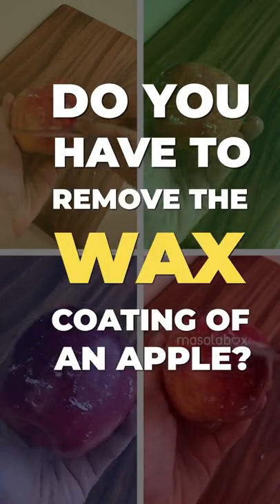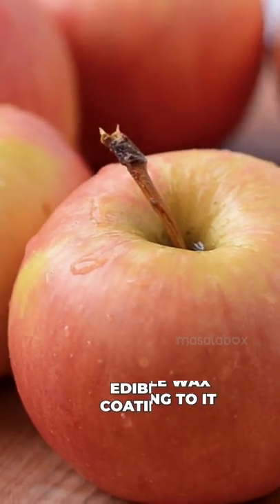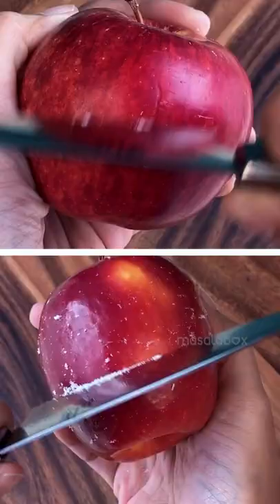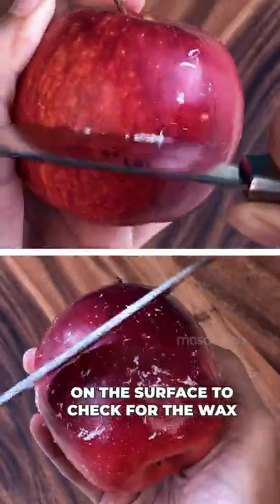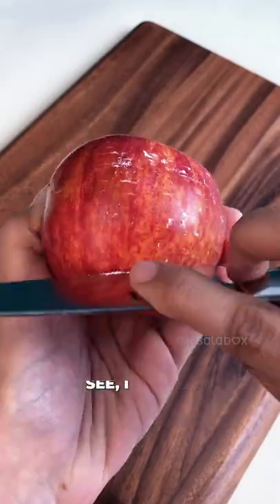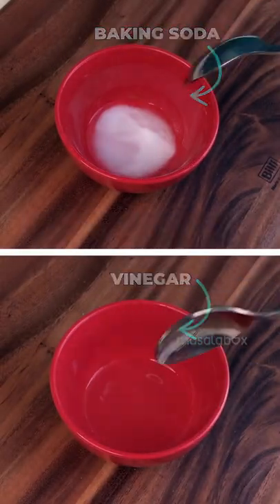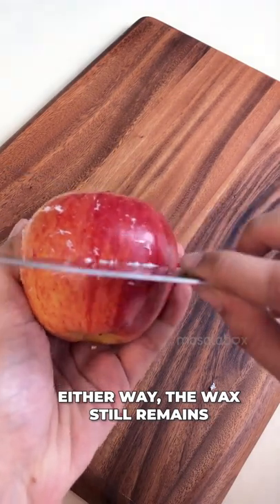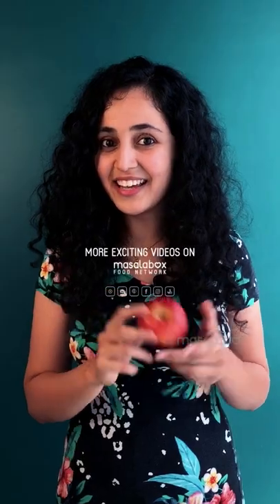How To Remove Wax From Apple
Wax should be used only for candles, and not apples.